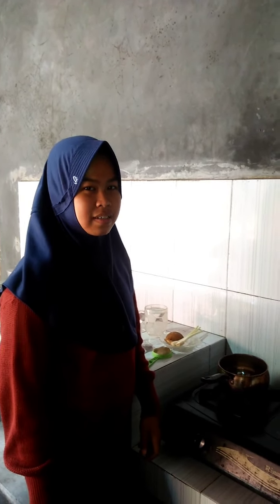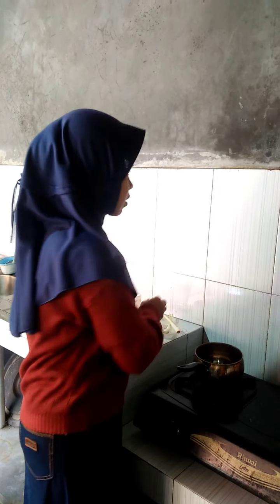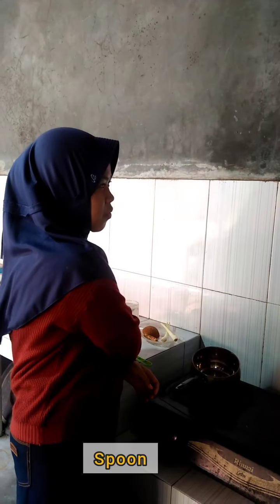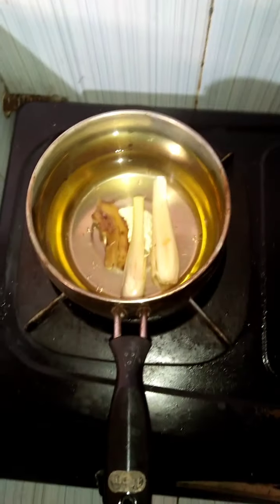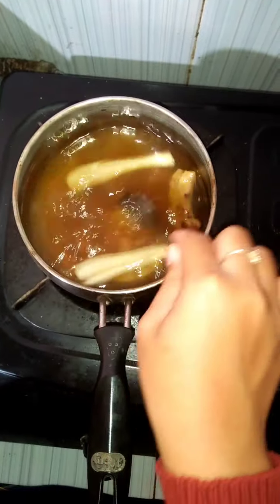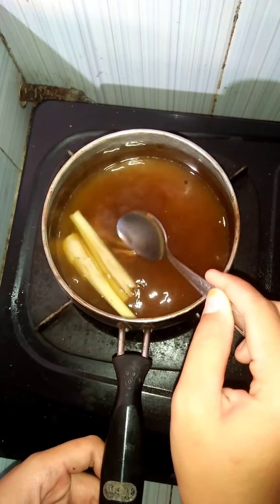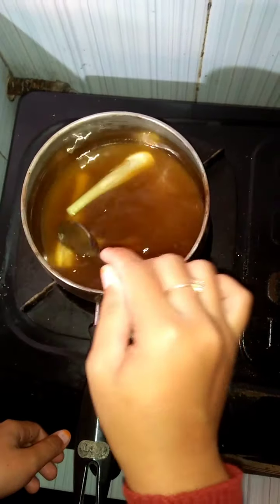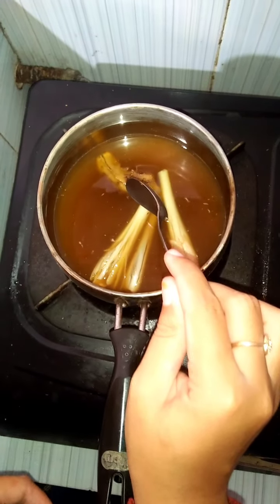How To Make Ginger Drink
Name : Ista Arum Sari
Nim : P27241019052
Class : 4B Jamu